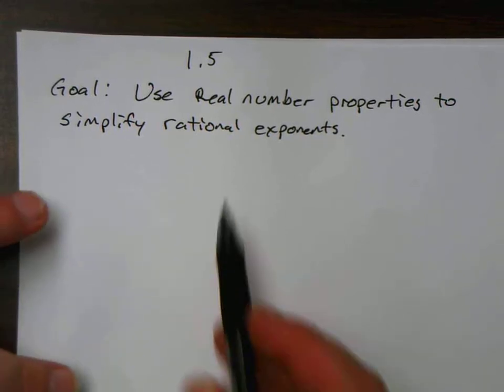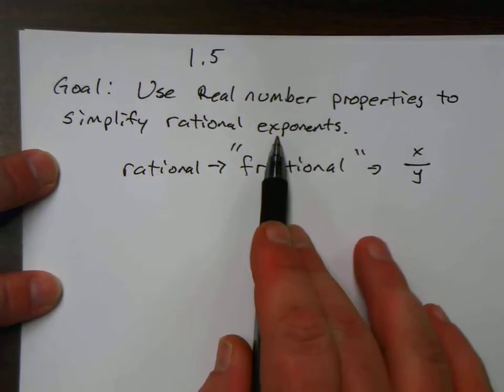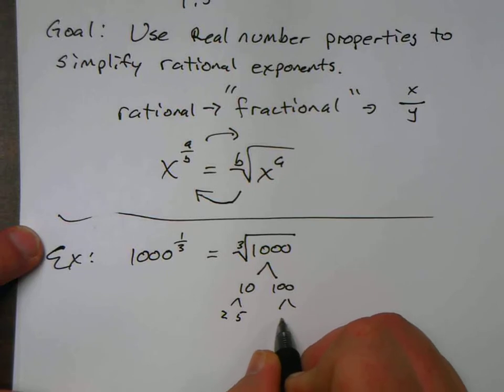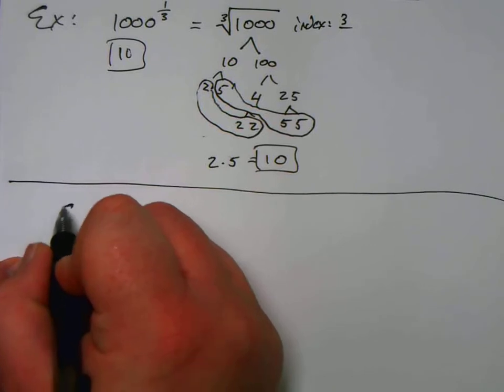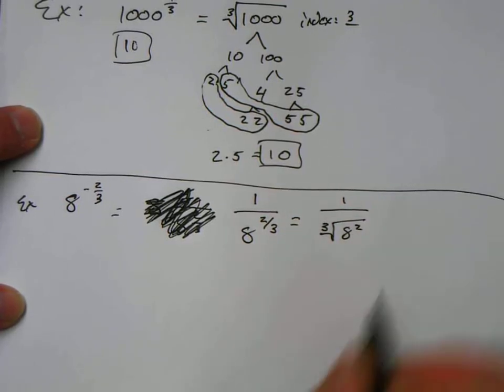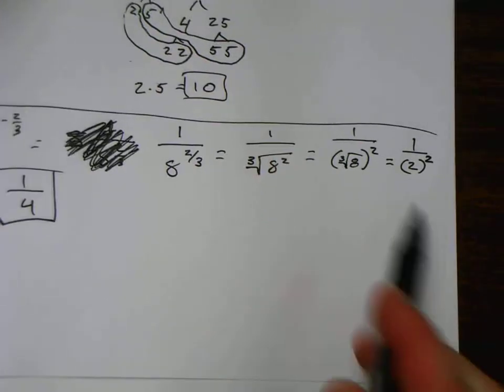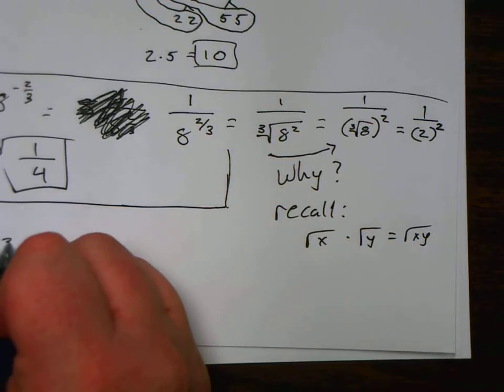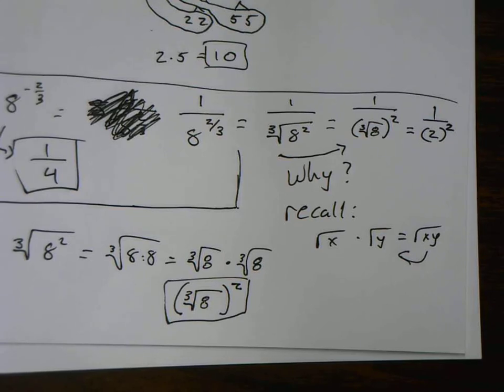ICA 1.5 Mr. Stephens